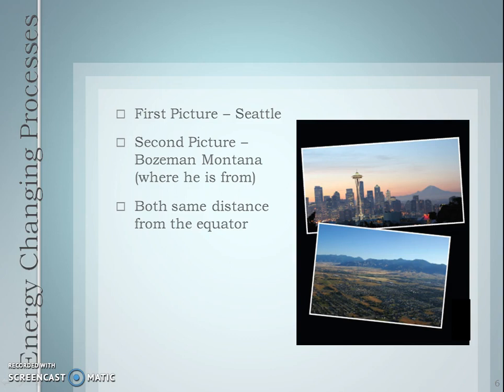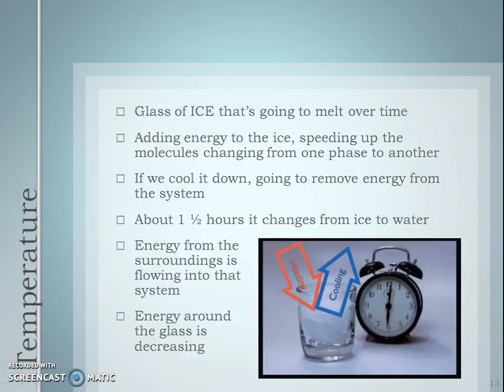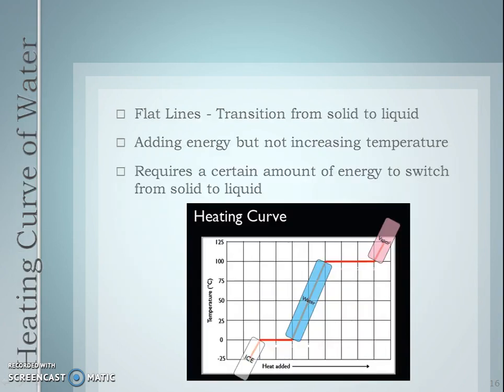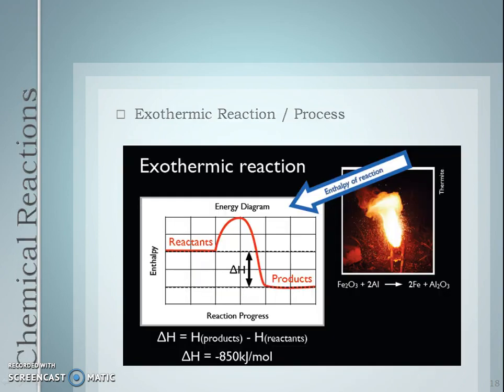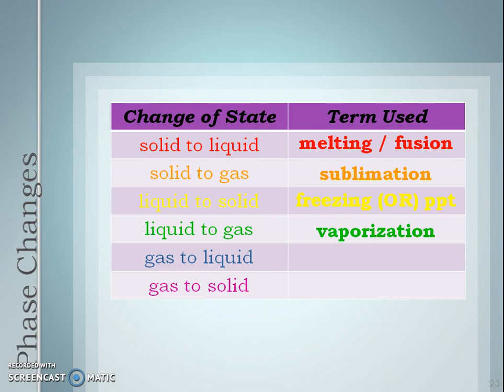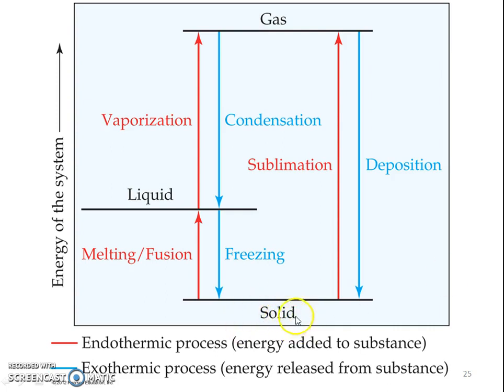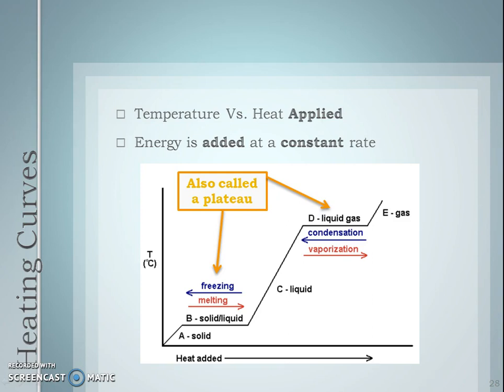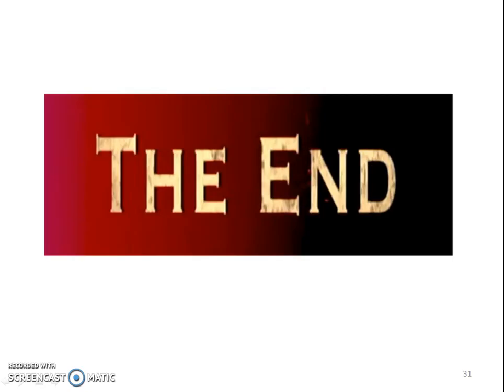Phase Changes (AP Chemistry Section 11.4)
This video goes over the 6 different phase changes, vaporization, and heating curve graphs.